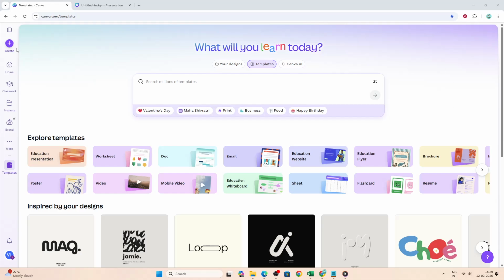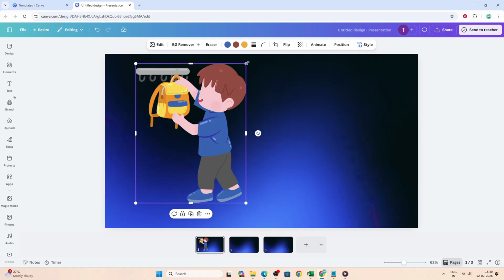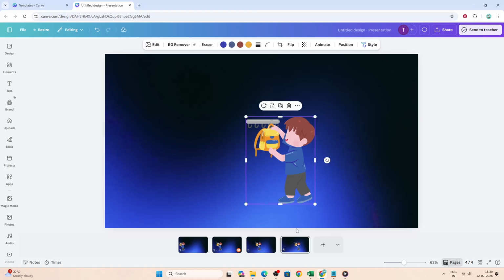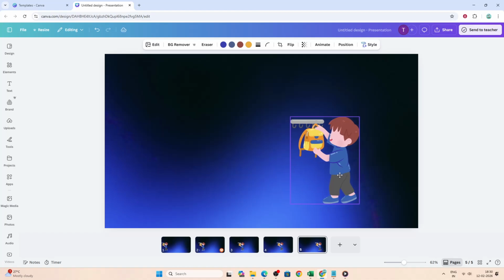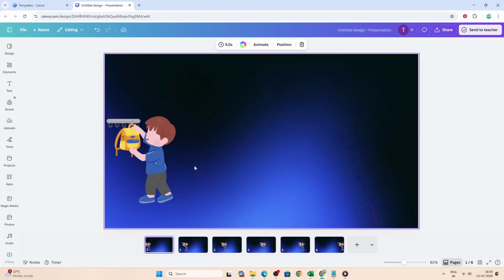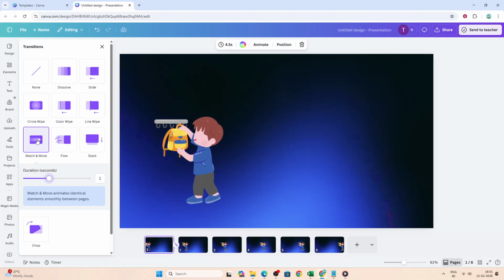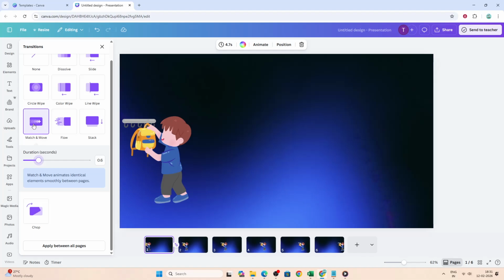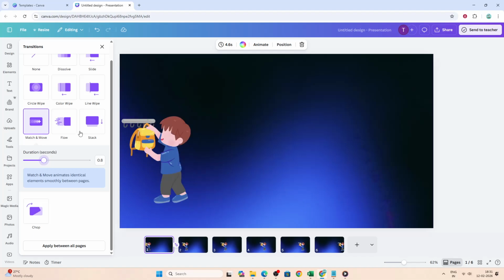How To Use Match And Move In Canva For Motion Animations (Step By Step)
Learn how to use Match and Move in Canva to create stunning motion animations for your graphic design projects. This Canva animation tutorial covers everything you need to know about the Match and Move transition to elevate your video editing skills.